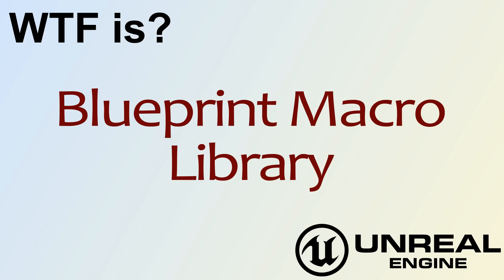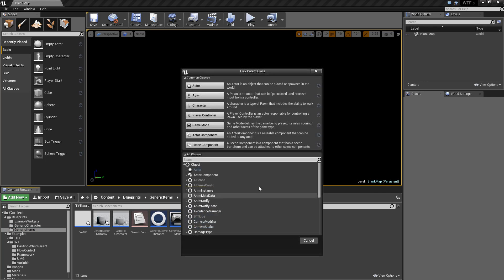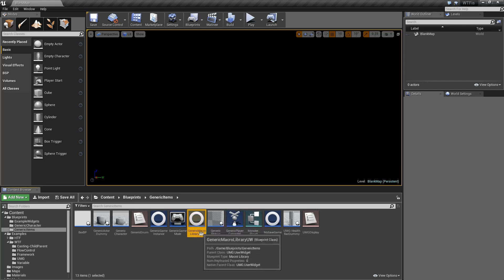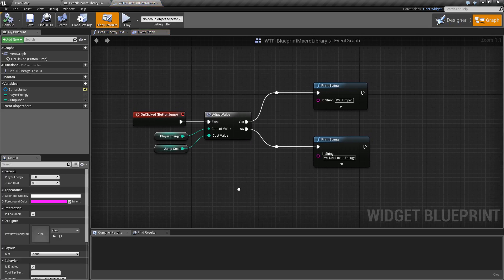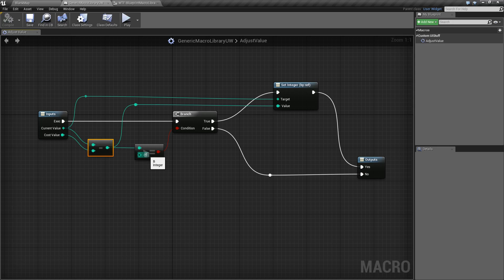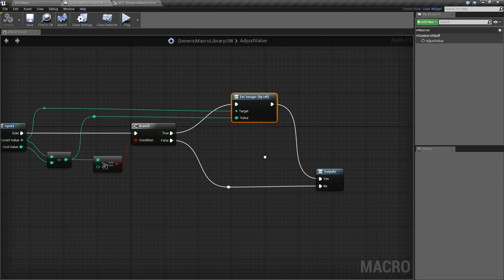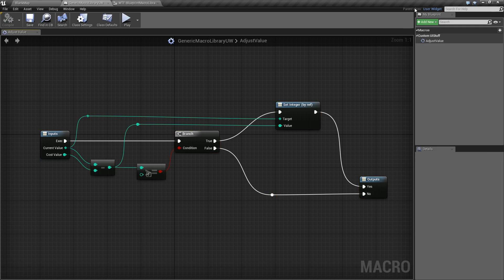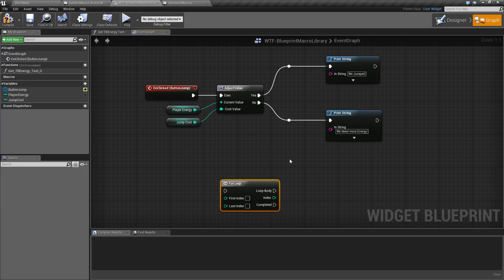WTF Is? Blueprint Macro Library in Unreal Engine 4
What are Blueprint Macro Libraries in Unreal Engine 4?